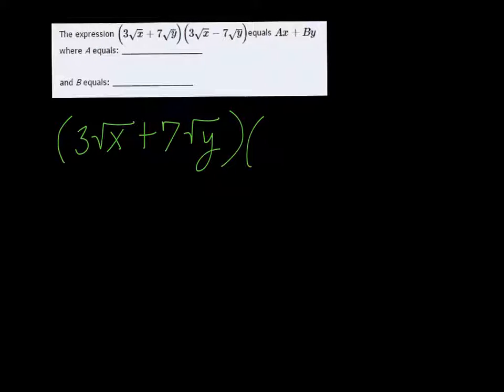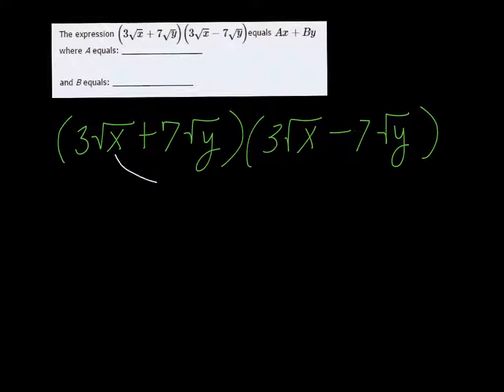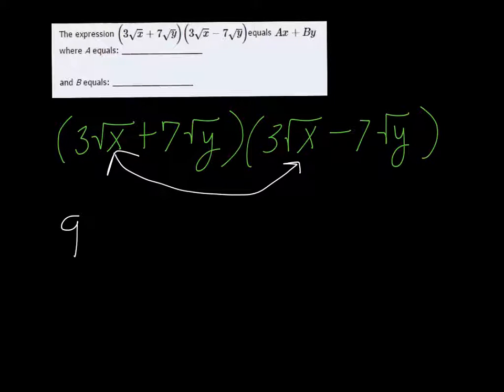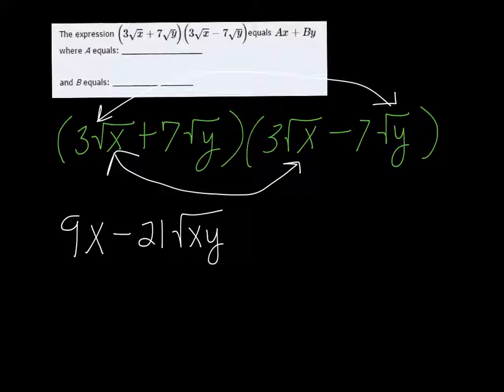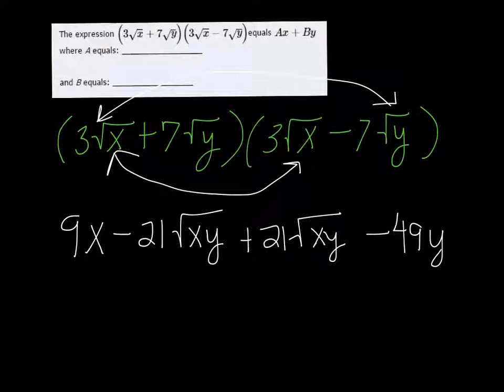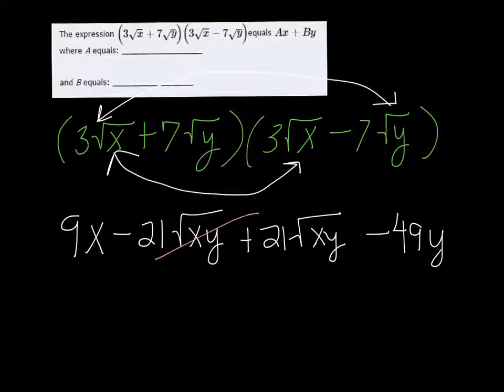MTE 8 W2#20 FOILing Radicals